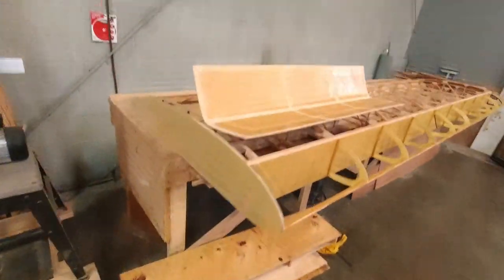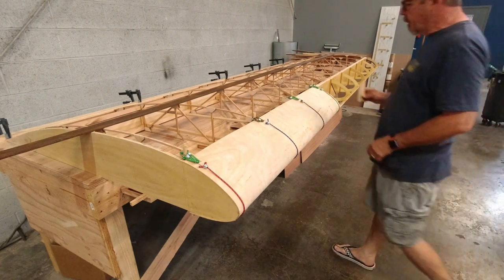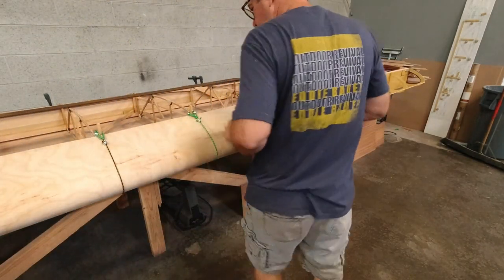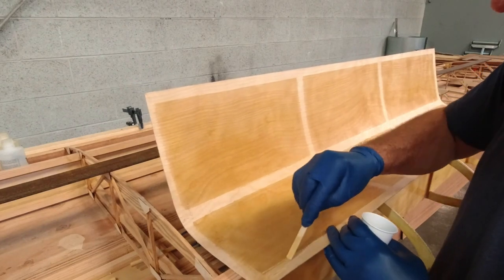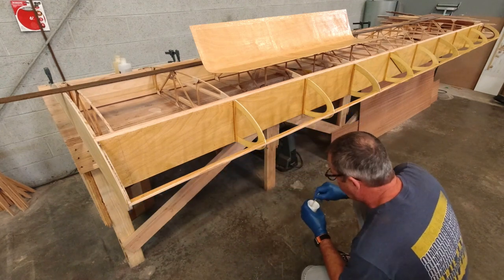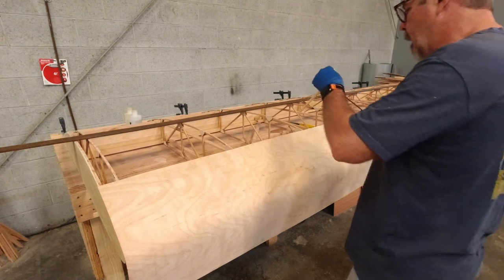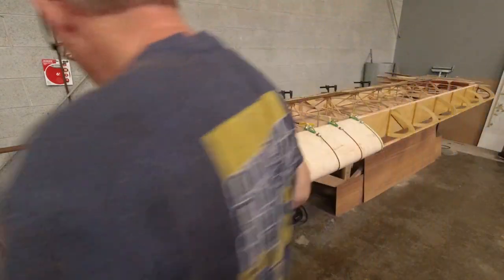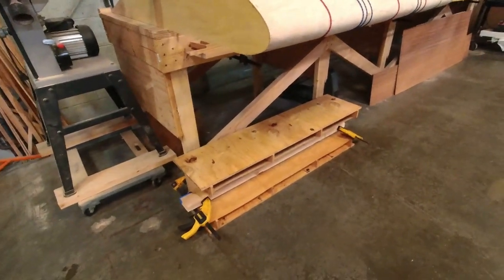Minimax 1100r Aircraft Build Vlog Episode 22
In Minimax 1100r Aircraft Build Vlog Episode 22 I finally get to a major milestone of adding plywood to the leading edge. This D-Box is an exciting step in the build process.